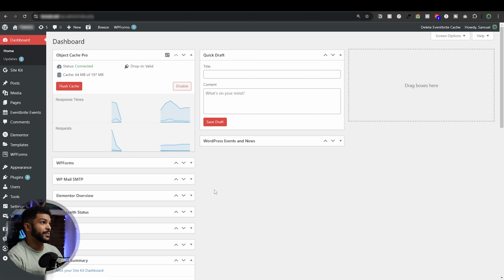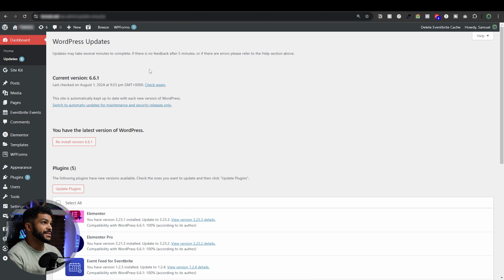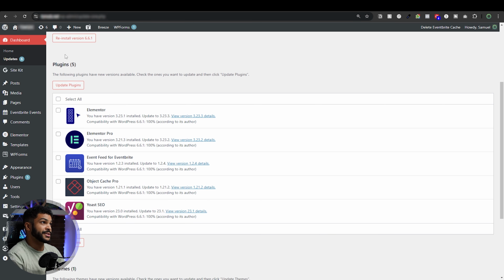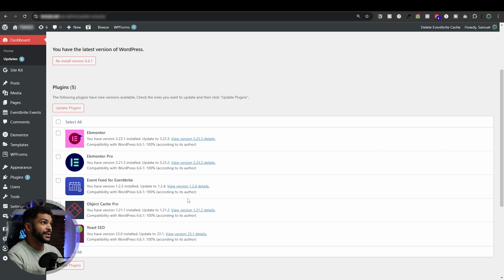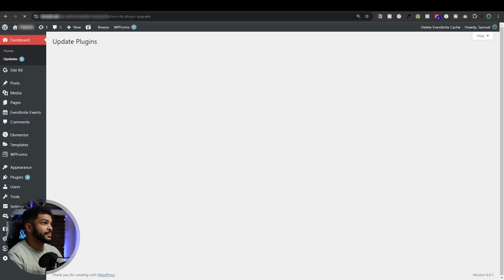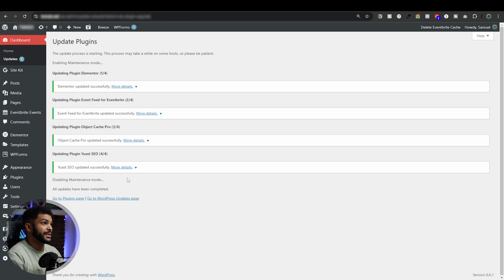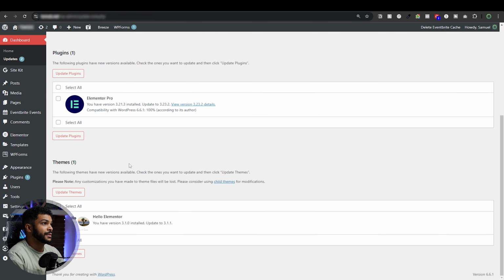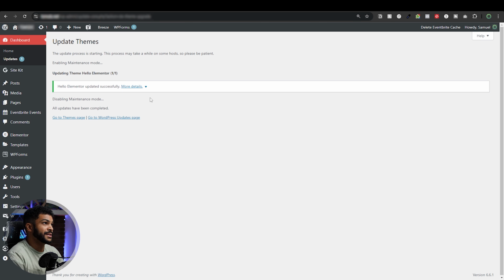How to Update Your WordPress Website, Plugins & Themes 2025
Learn how to quickly update your WordPress website, including plugins and themes, in this short step-by-step tutorial (under 3 minutes!). Keep your site secure, fast, and functioning perfectly, with no coding experience required.